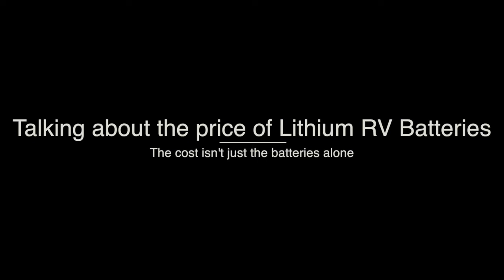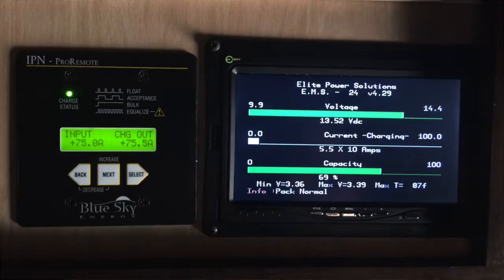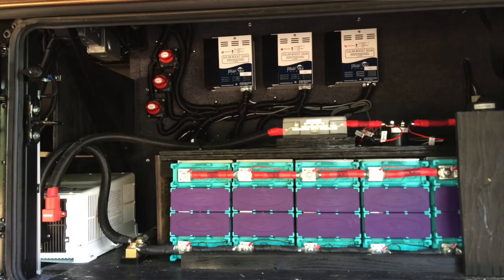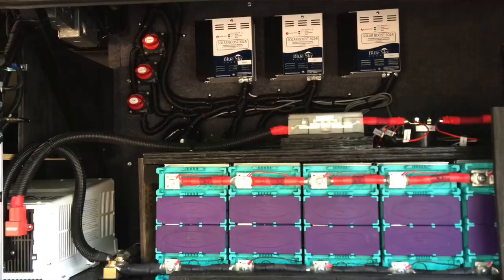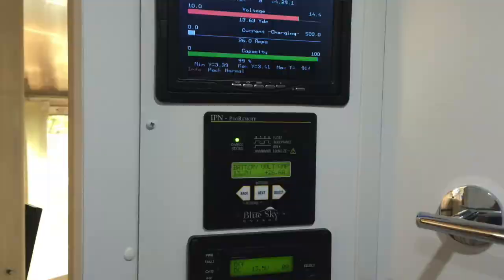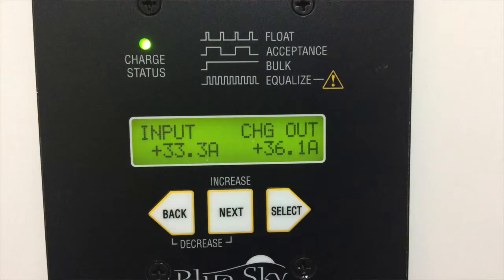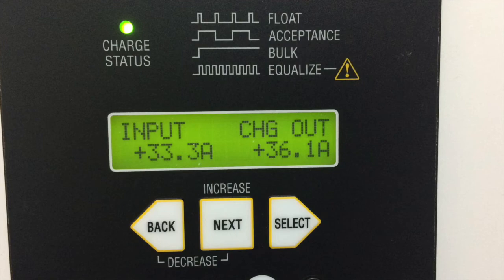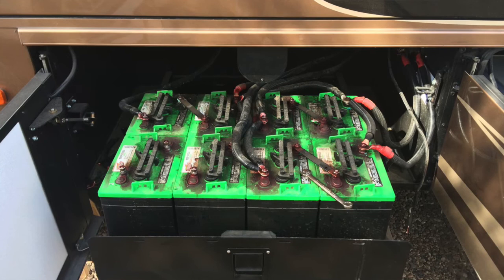RV Lithium Solar Power Costs - Marvin talks about RV Solar component prices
Seeing the price of Lithium Ion Batteries for your RV is just the beginning.  Cabling, battery monitors, connectors, and more.  The price you see on Amazon is just the beginning and Marvin talks about what goes into adding Lithium Batteries to your RV.